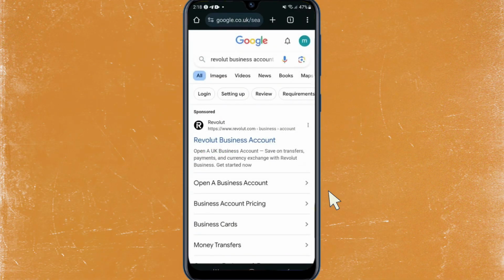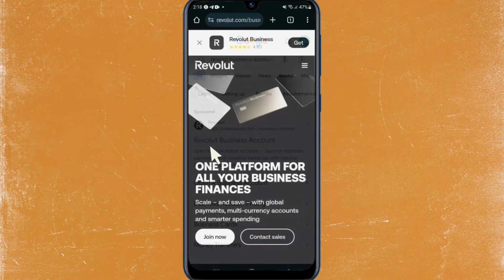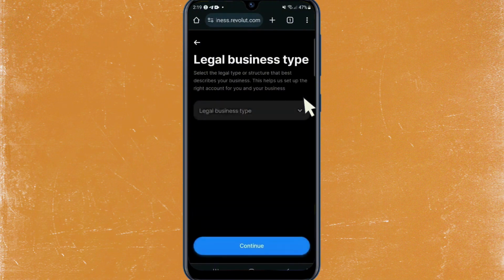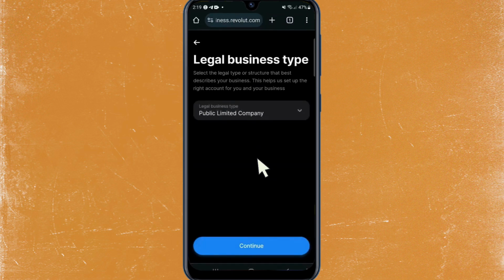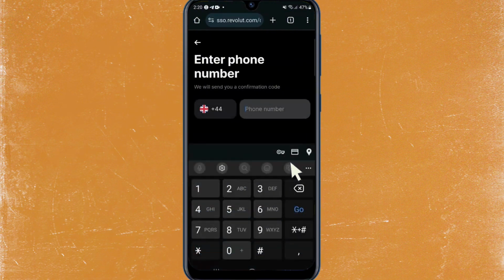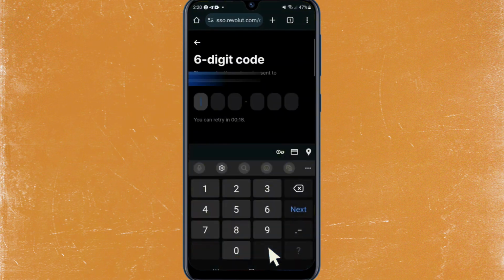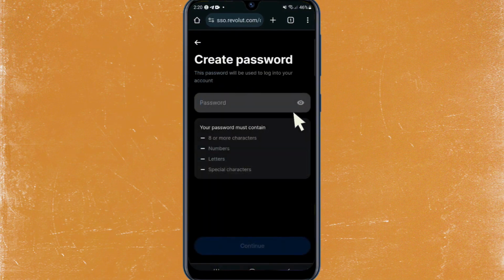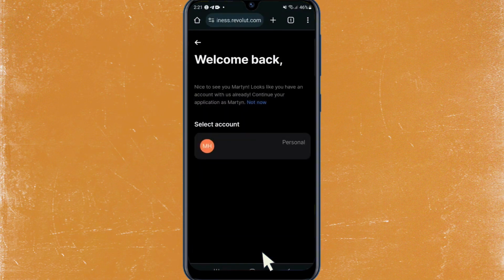How To Create A Revolut Business Account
How to CREATE REVOLUT BUSINESS ACCOUNT (2024 UPDATED)

Learn How to CREATE REVOLUT BUSINESS ACCOUNT (2024 UPDATED) . In this video, I'll walk you through the simple process of setting up your Revolut business account, including all the necessary steps to get started with ease!

Timestamp:
00:00 Intro
00:09 How to CREATE REVOLUT BUSINESS ACCOUNT (2024 UPDATED) | FULL GUIDE (Step by Step)